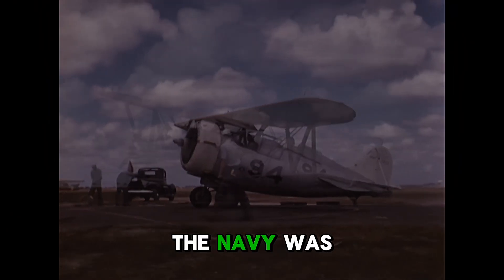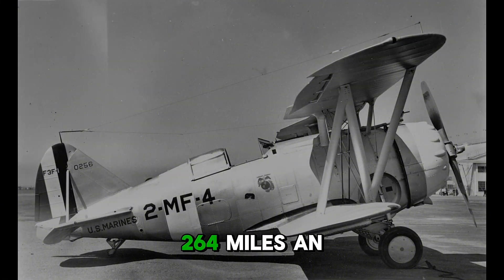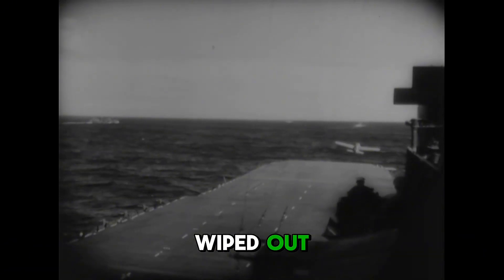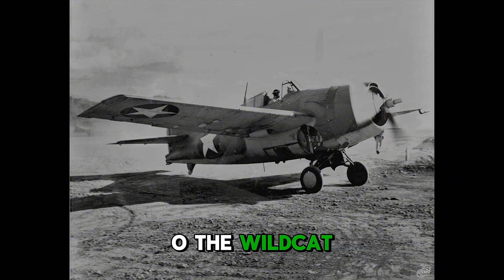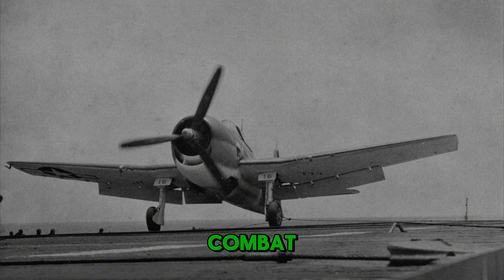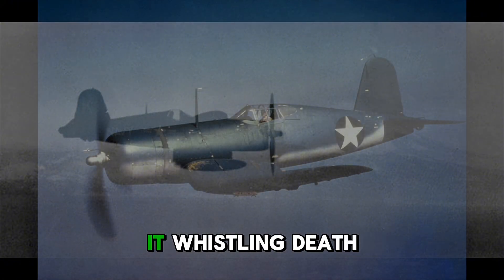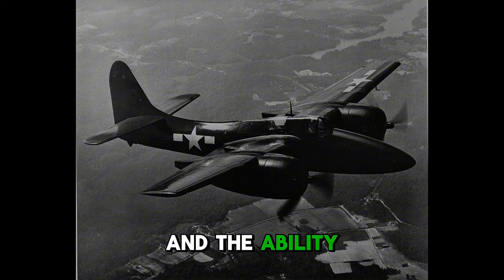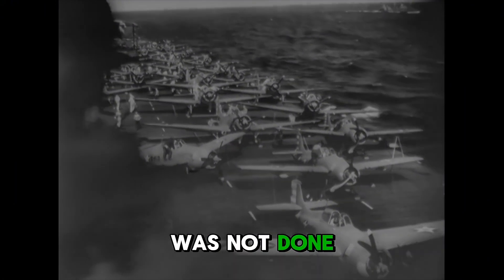Every U.S. Naval Fighter in World War II Explained in 6 Minutes - F2F, F3F, F4F Wildcat, F4U Corsair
From the biplanes of the 1930s to the deadly carrier fighters that ruled the Pacific, this video covers every U.S. Navy fighter plane of World War II.

We’ll break down the F2F, F3F, F2A Buffalo, F4F Wildcat, F6F Hellcat, F4U Corsair, and F7F Tigercat — exploring their specs, roles, strengths, and how each helped shape naval aviation. From the early days of open cockpits to the high-speed dominance of the Hellcat and Corsair, this is the full evolution of U.S. Navy fighter power in WWII.

If you’re into WWII aviation, U.S. Navy history, or classic warbirds, this deep dive brings each fighter to life with accurate details and stunning visuals.